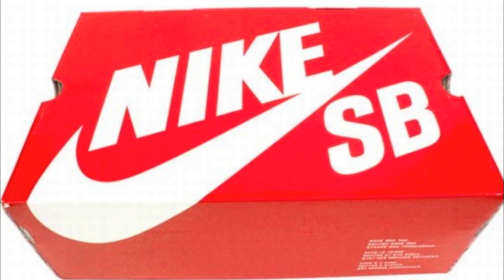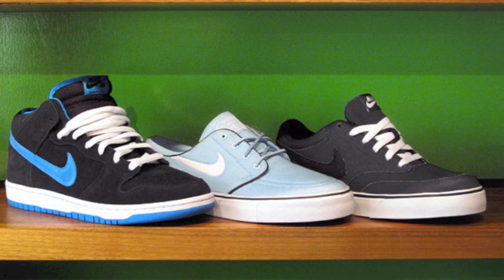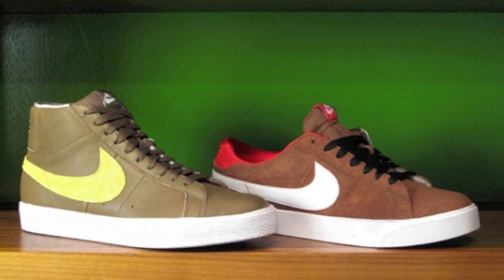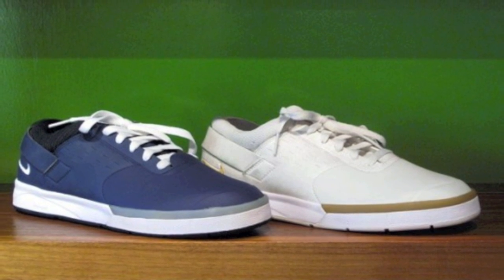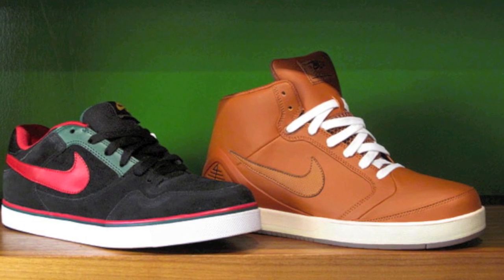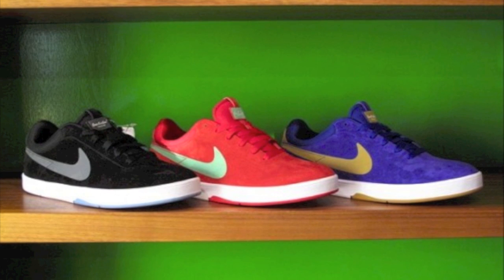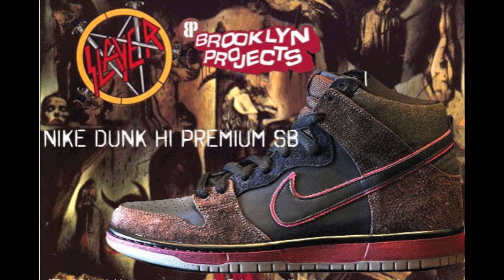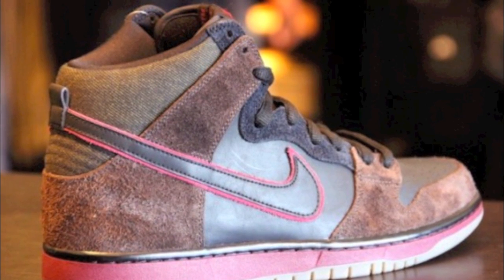June 2011 Nike SB Lineup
Woolrich Fitted 7 3/8 - 80
White KAWS Deck - 100
Red Sport Blazers vnds sz 10 - 90
Purple Rain Blazers DS sz 10 - 120
Purple Rain Blazers NDS sz 10 - 80
Spacejams DS sz 10 - 300